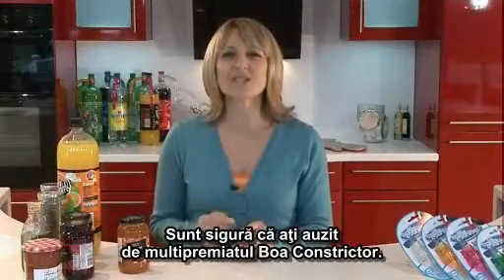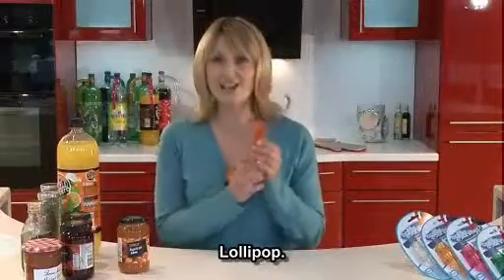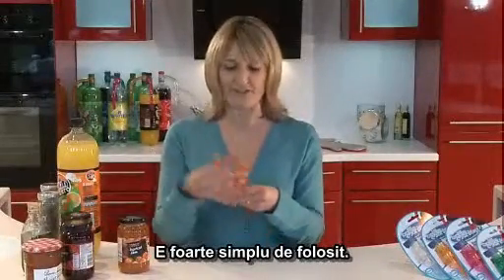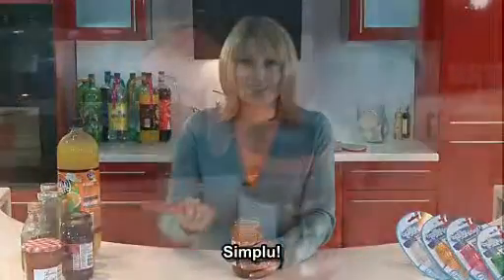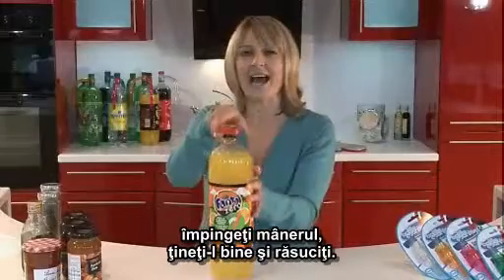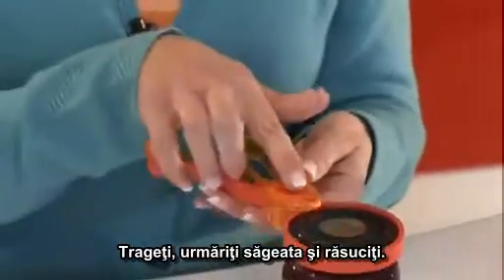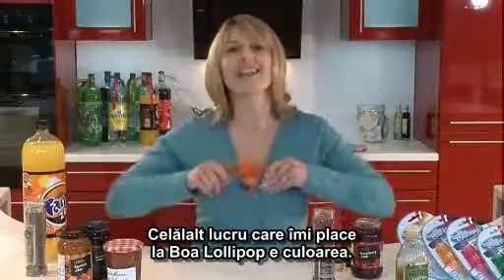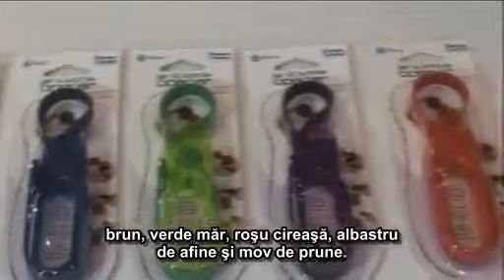10 5 3 Lollipop